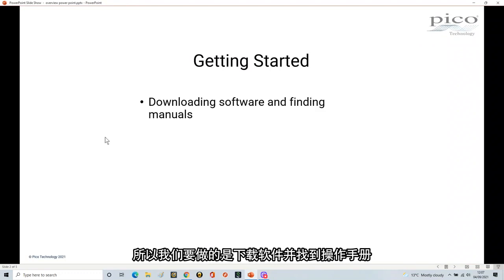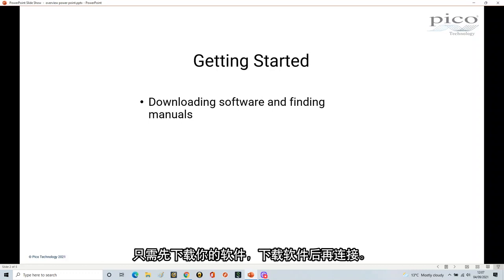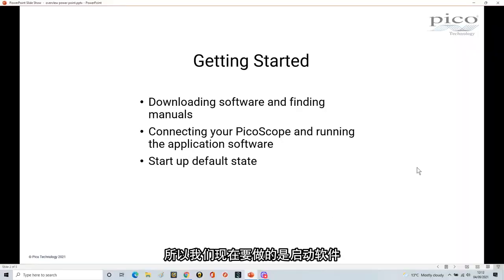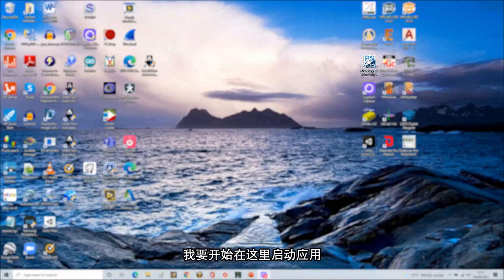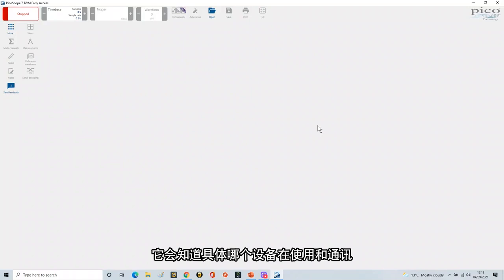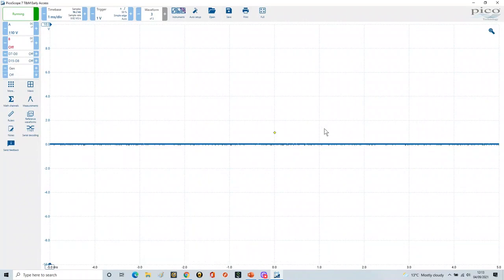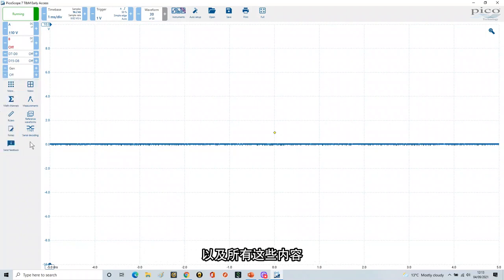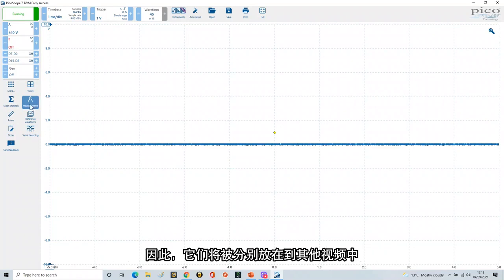PICO示波器概述 1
在本概述中，我们展示了如何下载和安装 PicoScope 7 T&M 软件以及如何开始使用 PicoScope 2000 系列示波器。

要了解有关 PicoScope 2000 系列和我们其它产品的更多信息，请访问